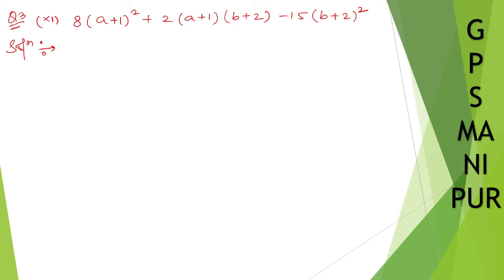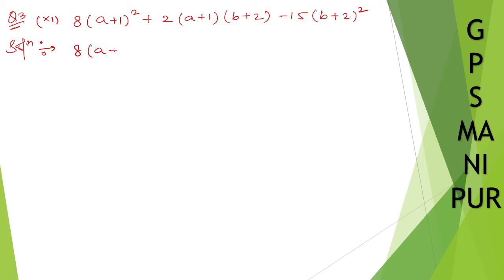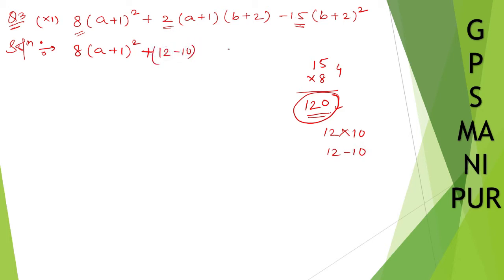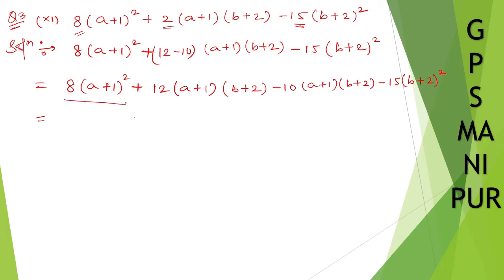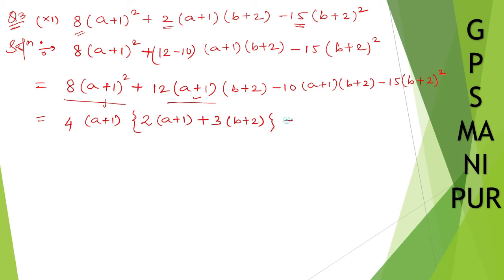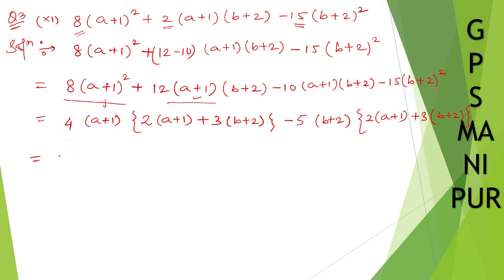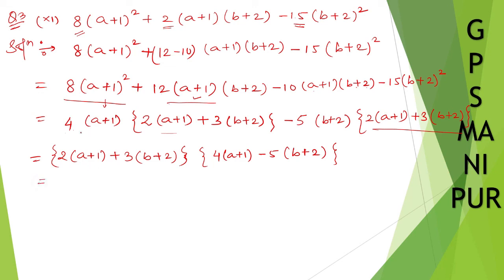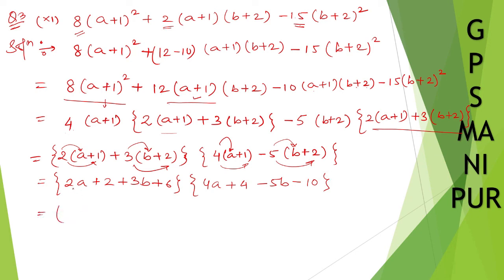POLYNOMIALS || CLASS IX MATH EX.2.3 Q.3 (XI) || MANIPUR BOARD || GPS MANIPUR